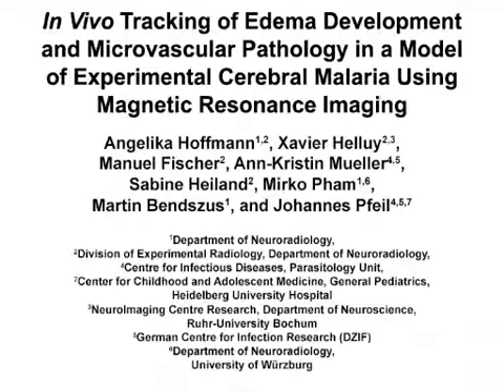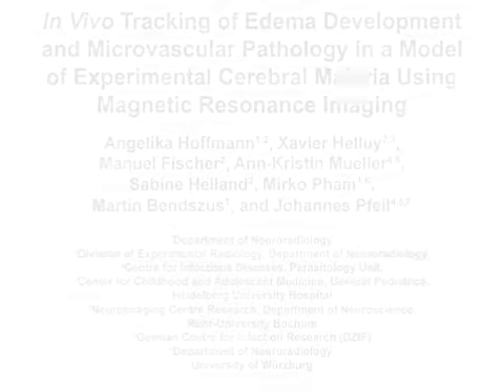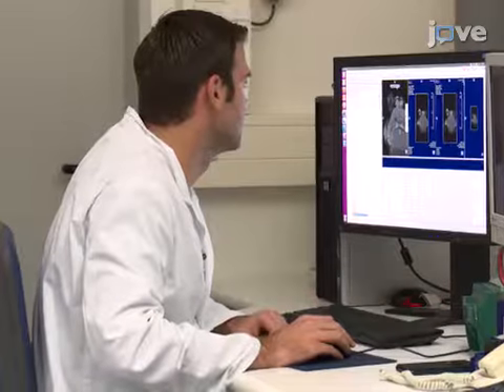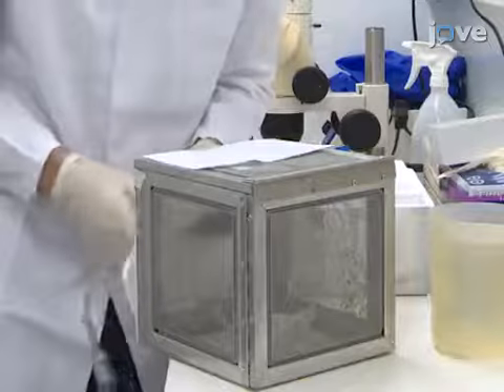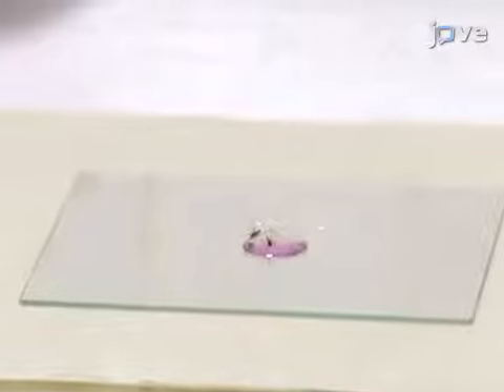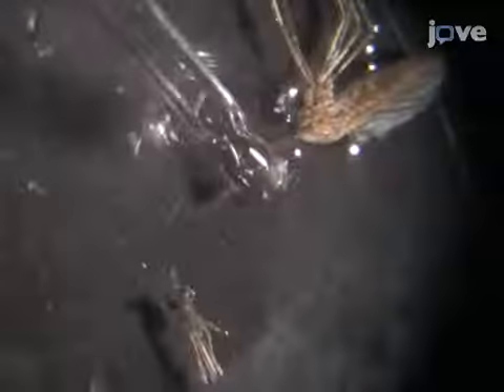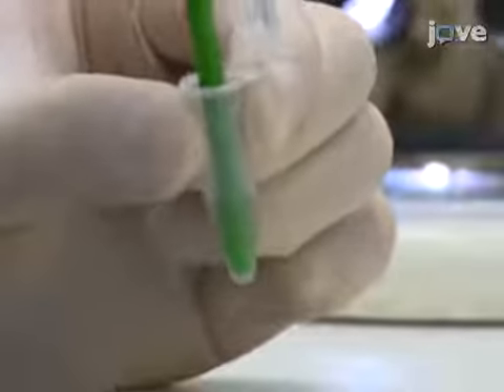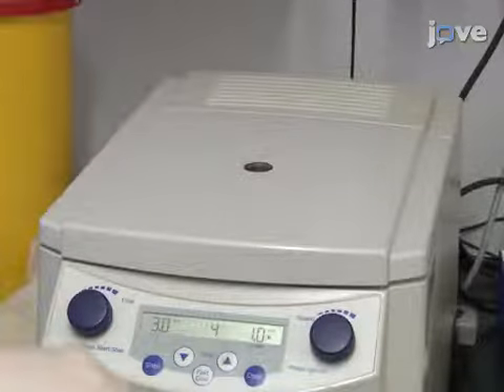Cerebral Malaria Tracking by MRI | Protocol Preview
In Vivo Tracking of Edema Development and Microvascular Pathology in a Model of Experimental Cerebral Malaria Using Magnetic Resonance Imaging -  a 2 minute Preview of the Experimental Protocol

Angelika Hoffmann, Xavier Helluy, Manuel Fischer, Ann-Kristin Mueller, Sabine Heiland, Mirko Pham, Martin Bendszus, Johannes Pfeil

We describe a mouse model of experimental cerebral malaria and show how inflammatory and microvascular pathology can be tracked in vivo using magnetic resonance imaging.